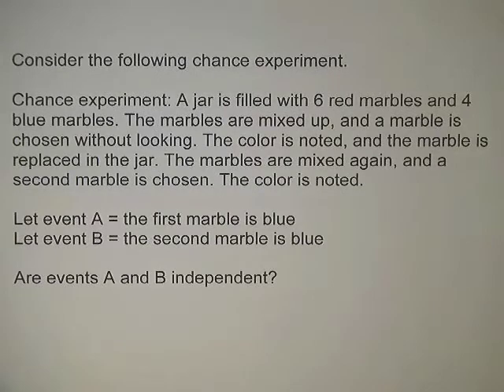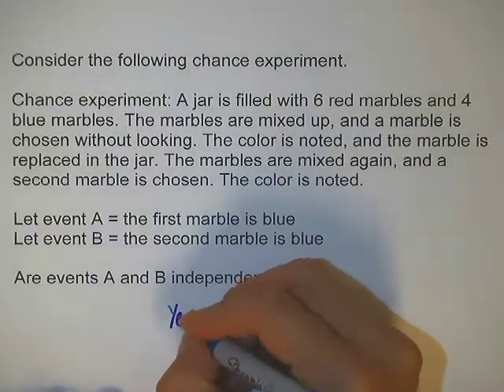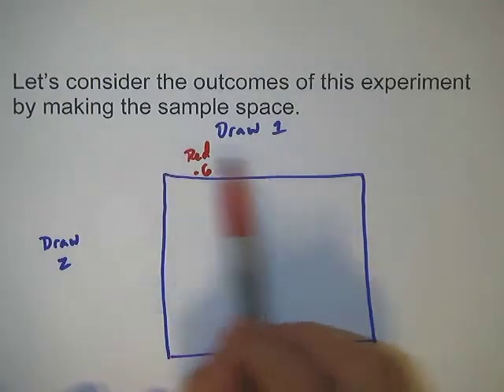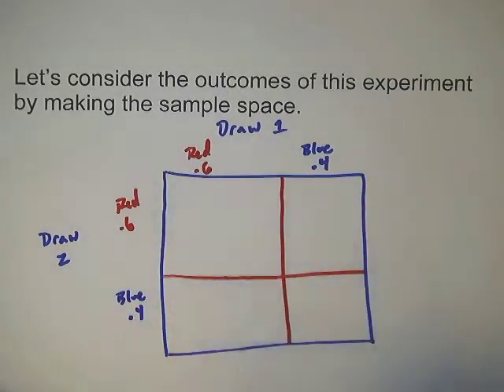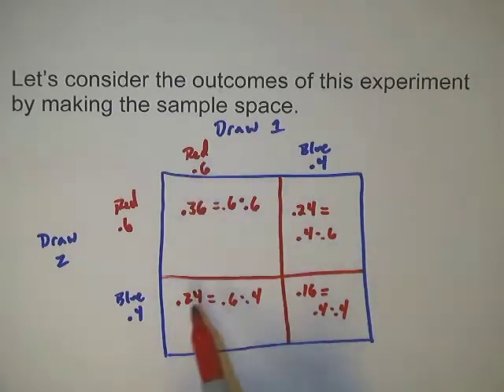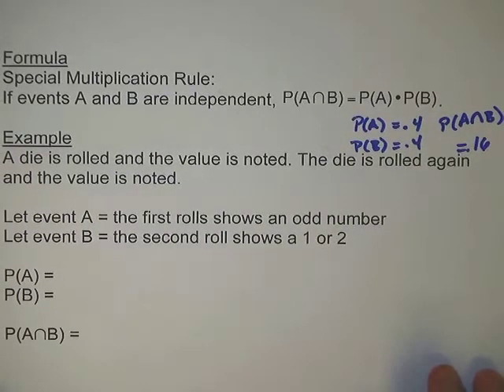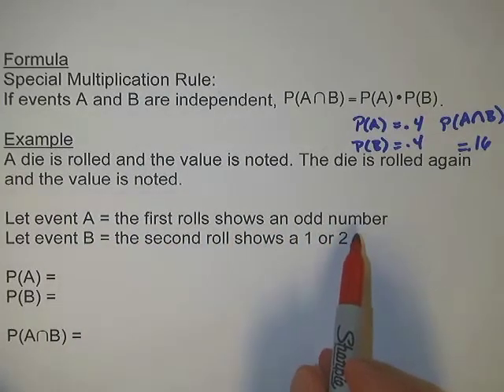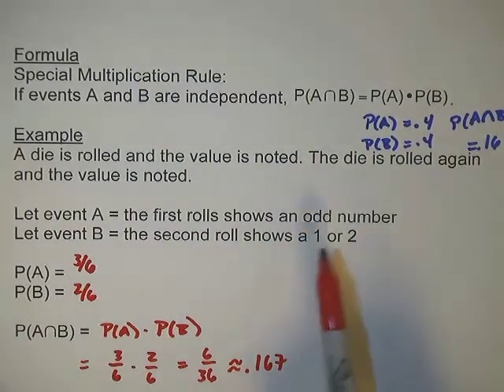4 2 6 "And" Probability for Independent Events